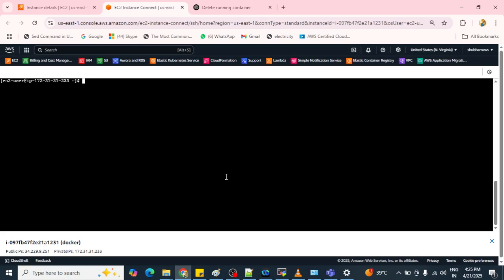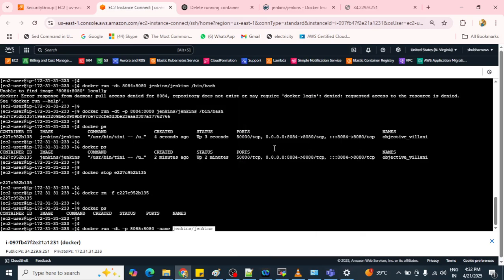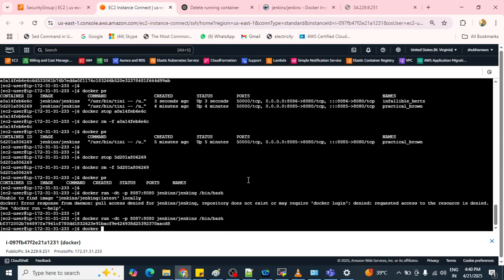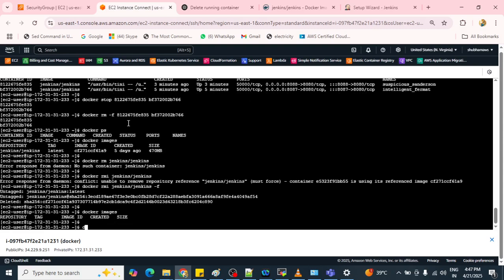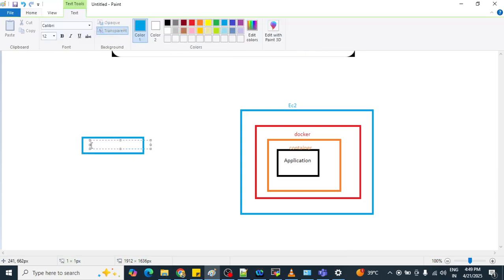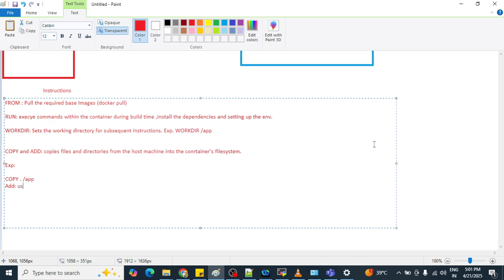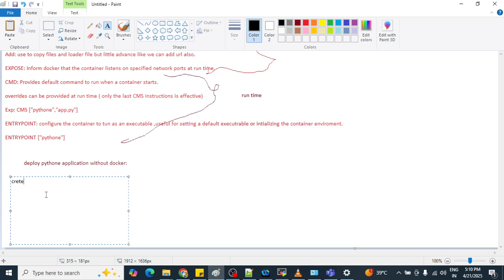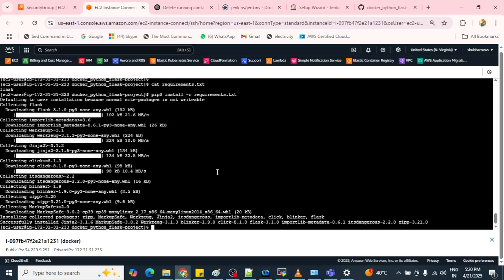Docker part03 (Docker file instructions)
Docker instructions (or Docker file instructions) are the commands used in a Docker file to automate the building of Docker images. Here's a description of the most commonly used instructions.